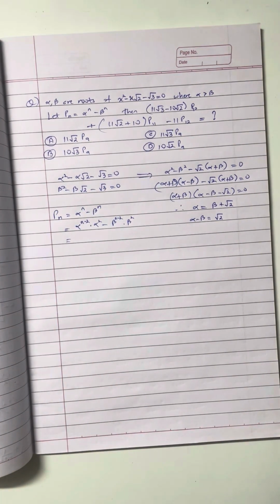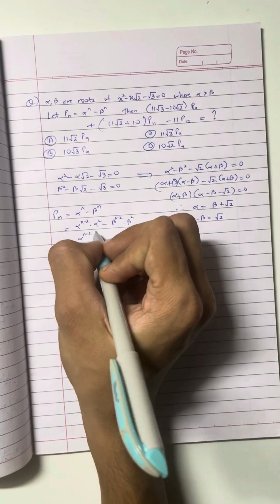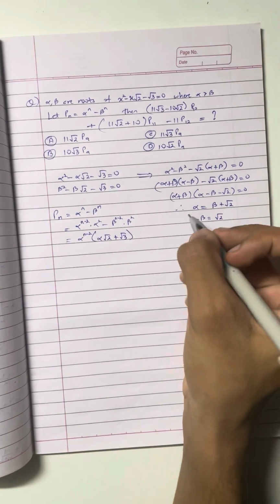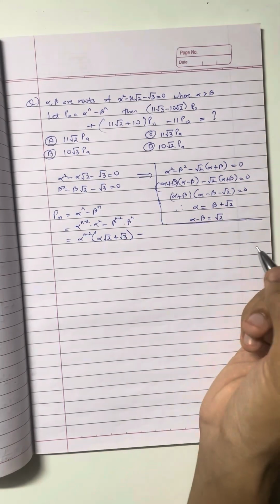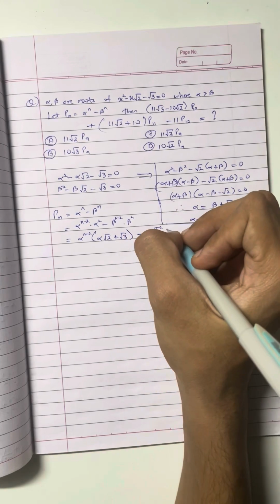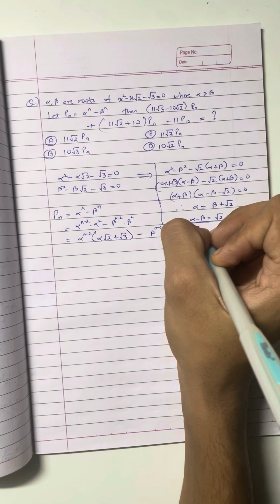Tricky question of quadratic equations in JEE MAINS 2024